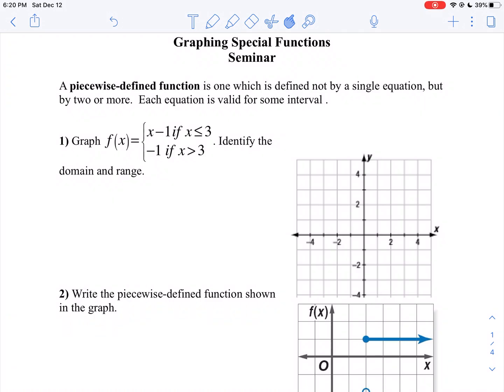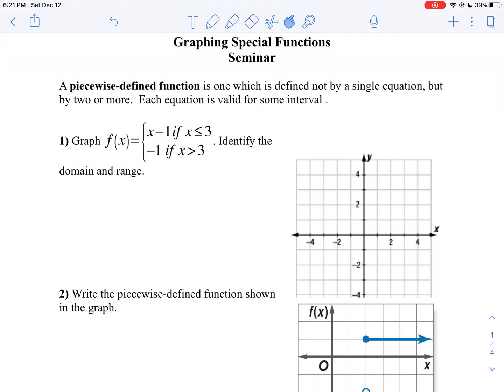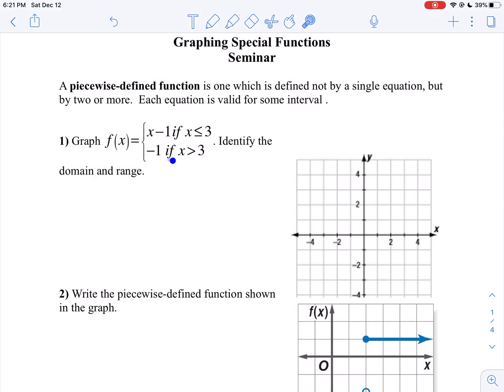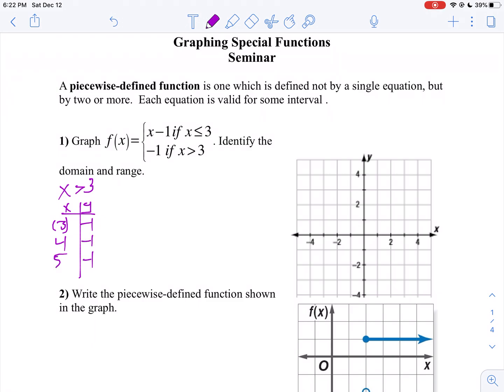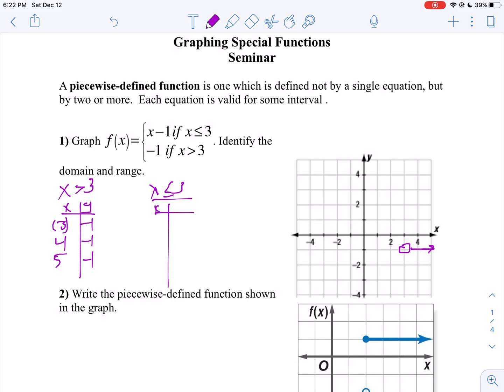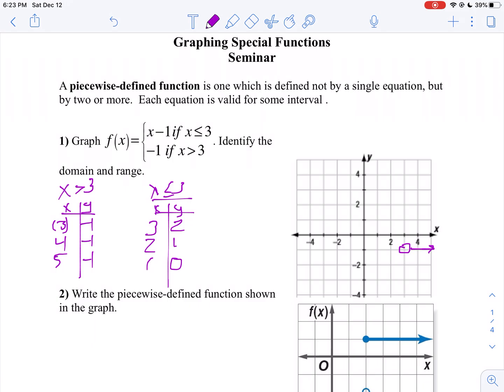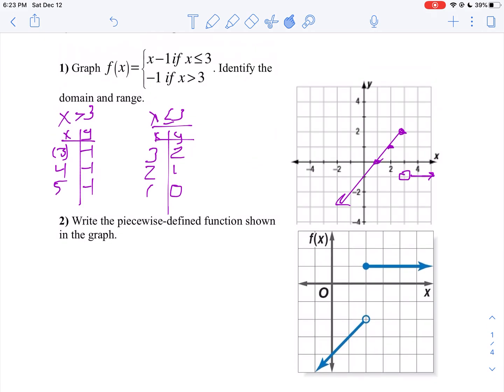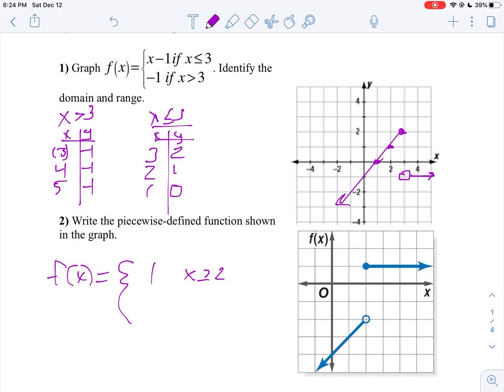MT 2 LT 5 seminar part 1 piecewise functions